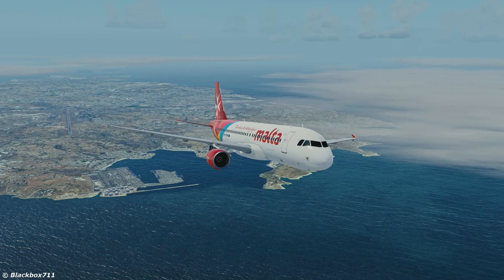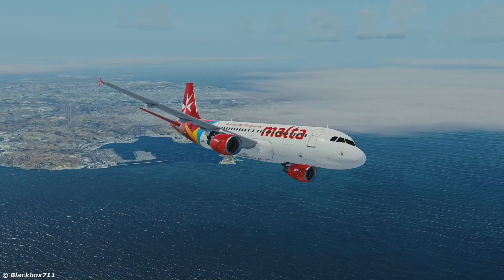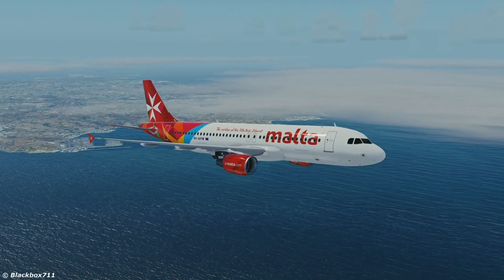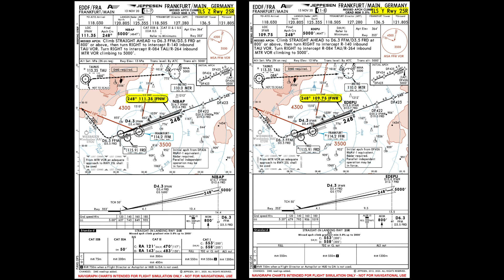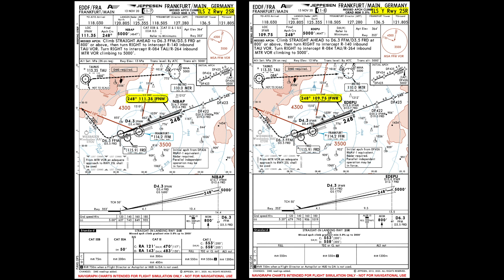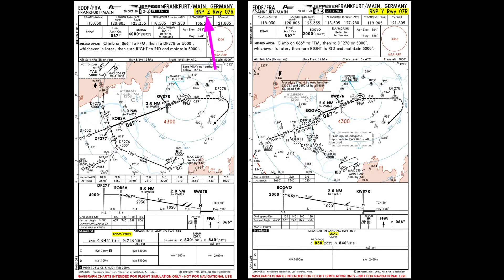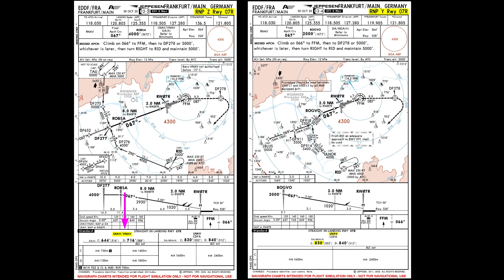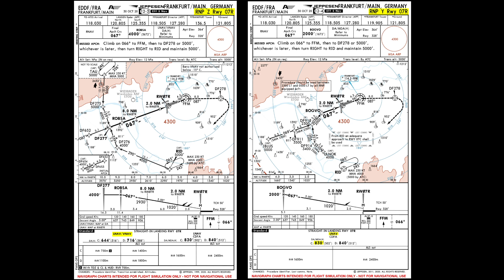FAQ - Approach Type Letters (ILS-Z, Y, X etc.)